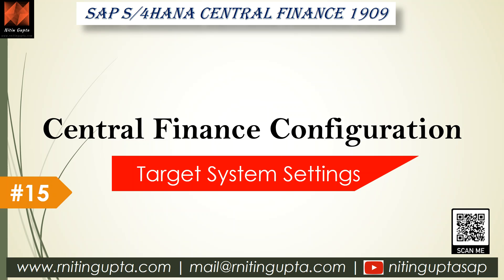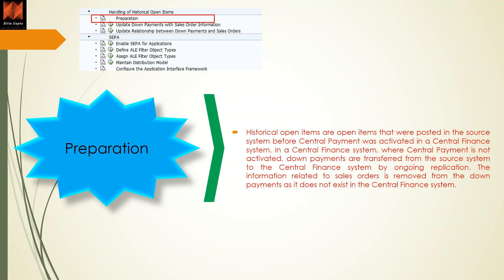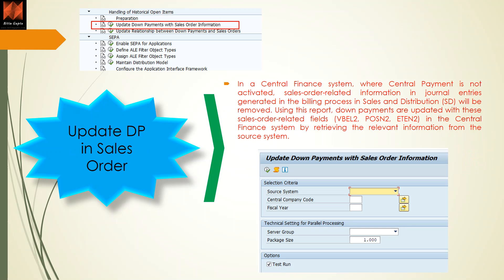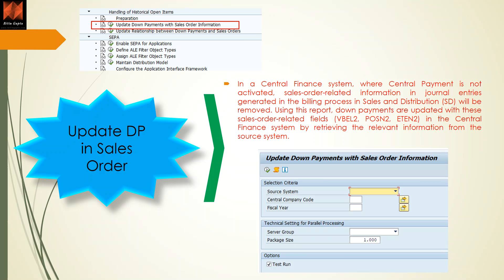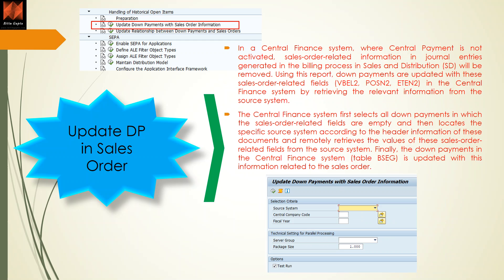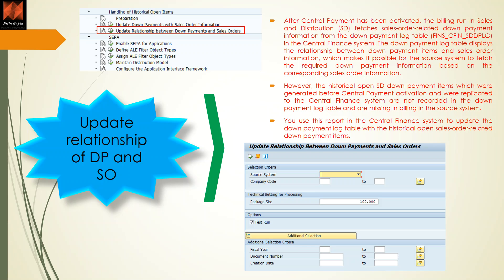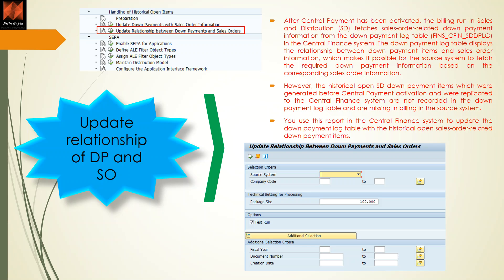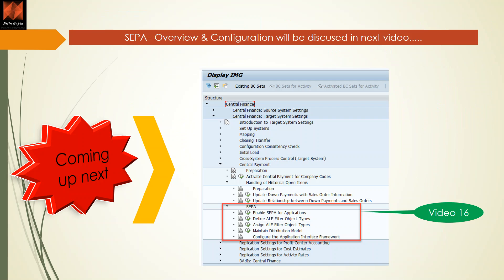SAP Central Finance - Configuration Video 15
In this video we have discussed hoe the down payment and sales order information is managed for historical items after the activation of central payments